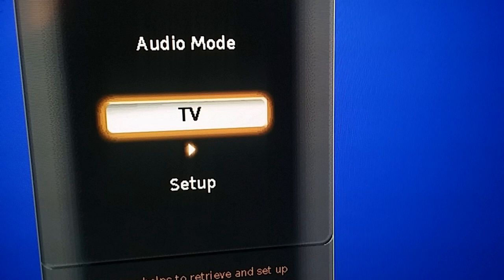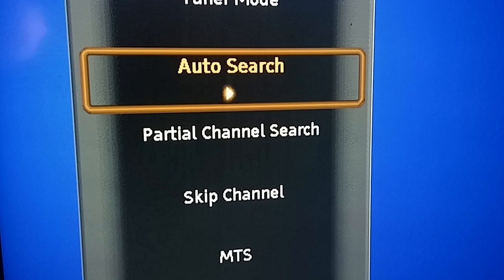How To Get Free TV Shows -How To Connect An Antenna to A Digital TV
This is an antenna we made out of aluminum foil. There are 2 strips approximately 24 inches long and as wide as the package the foil came in. These 2 strips were taped onto the wall with a separation between them so they weren’t touching each other.

We used a coax transformer to connect the antenna to the TV using coax cable. The transformer has 2 leads and you attach one to one sheet of aluminum and the other lead to the other sheet. We used push pins to ensure a tight connection. Attach the coax cable to the transformer and connect the other end to your TV.

You will find multiple inlets on the back of your TV. Look for the coax connection that says ANTENNA or CABLE/ANTENNA or ANT IN

Once you have the antenna plugged in, you will have to program the TV in order to receive the over the air broadcasts.

Get out your remote and find the menu button. sometimes in place of a menu button, there is a setup button.

Press the button and you should be taken to a screen that shows several options for making changes to your TV.

With this one, there is a TV mode. press the arrow key to the right to move to the next window. here you will find the tuner mode. there are 2 choices, antenna or cable.

Every TV is different in how they display the menu but you are looking for the antenna-cable option.

Select antenna. you might have to use the right arrow key again to get to the next screen but if it goes there automatically, look for and activate the auto search or auto program option.

Your TV will start scanning for channels. some TVs will provide you with a status report on the scan, some won't.

Your TV should be able to finish the scan within 60 seconds. this particular one found a total of 23 channels, 22 are digital and one is analog. there are still analog broadcasters out there but they are relatively small independent stations and aren't required by the FCC to broadcast a digital signal.

Once the scan is finished, you should be able to see programming right away.

Digital TV allows broadcasters to add additional channels to their line up. With digital, they can add additional channels to their lineup, 3.1, 3.2, 3.3 etc. This gives the stations the opportunity to increase their ad sales platforms and provide their viewers with additional options.

All programs are currently sent out in High Definition and a digital TV will display the program just fine. The occasional analog station won't come in very well since they are a different signal.

Please subscribe, we think our subscribers are the coolest people on the planet, and check out our channel for other videos that will help you in your quest to cut the cable and enjoy free TV, the way it was meant to be.